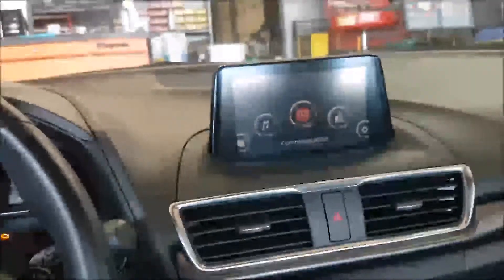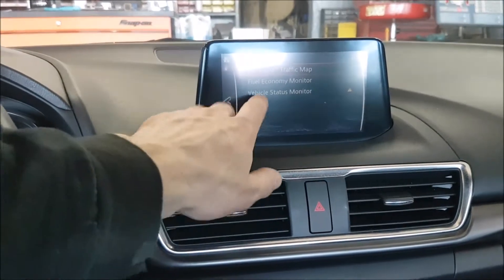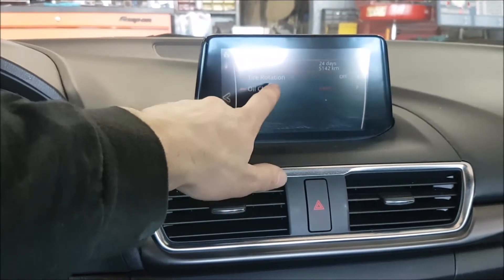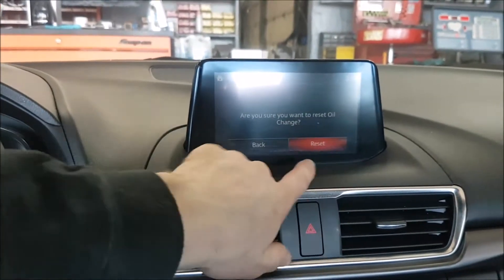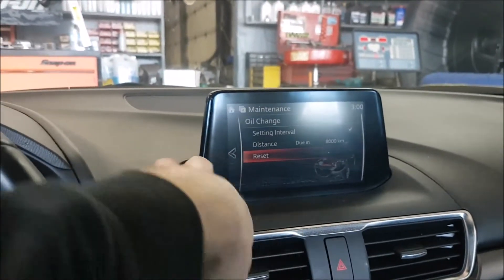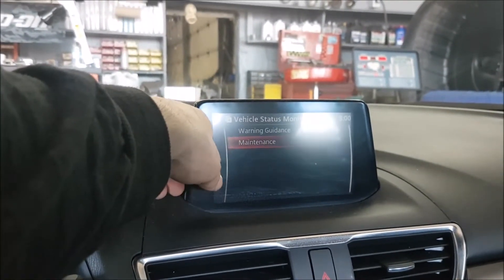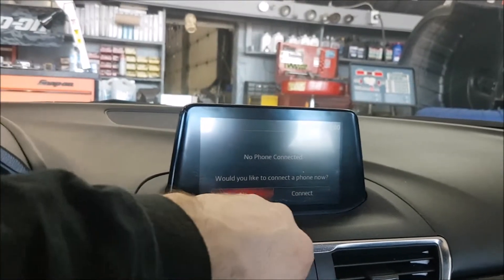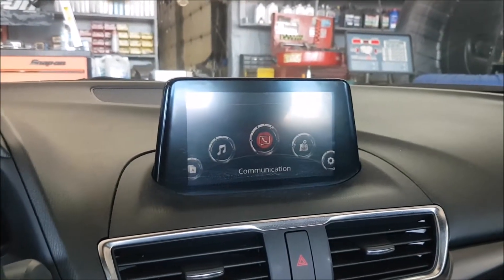2017 Mazda 3 Oil Change Maintenance Reminder Light Reset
2017 mazda 3 Oil Change Maintenance Reminder Light Reset